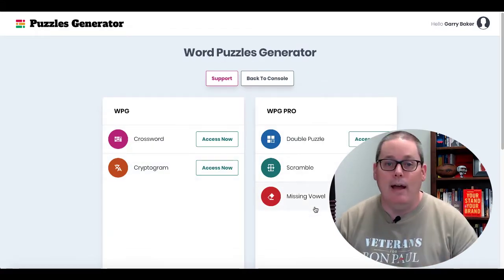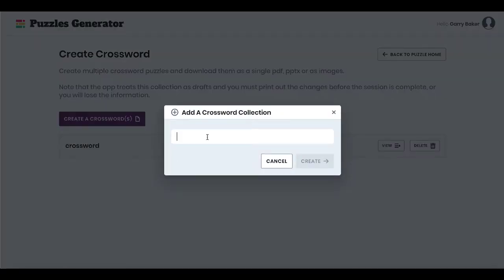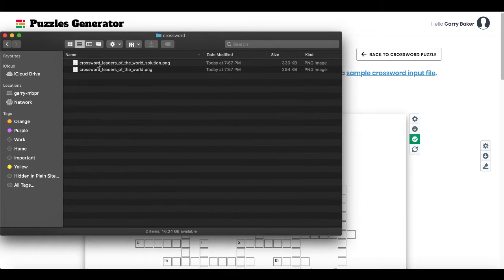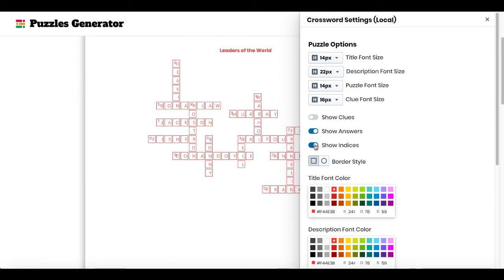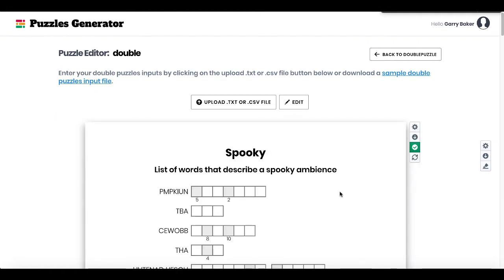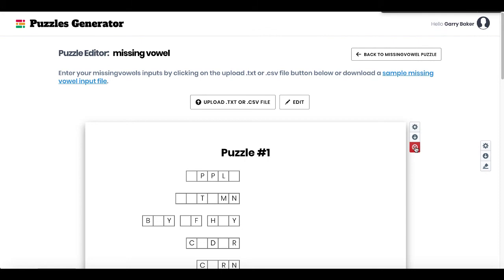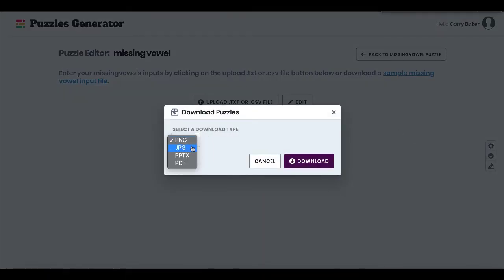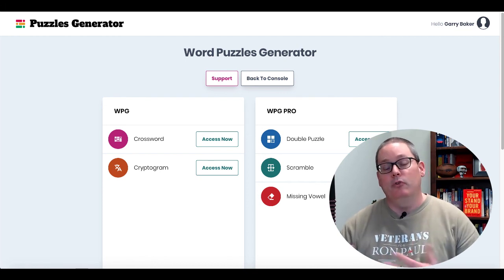How To Make Low Content Books with Simple Puzzle Software to Make Money Online Selling on Amazon KDP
Get the Simple Puzzle Software and Start Making Money with Puzzle Books Today